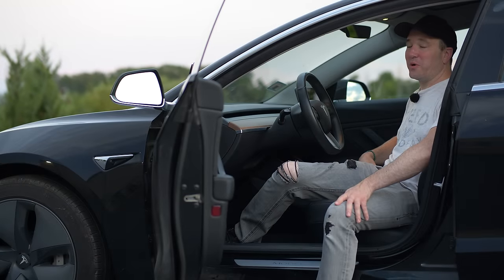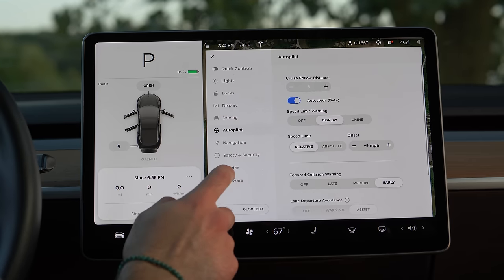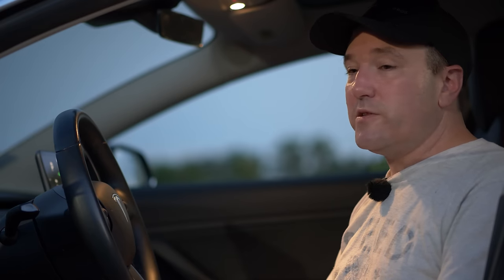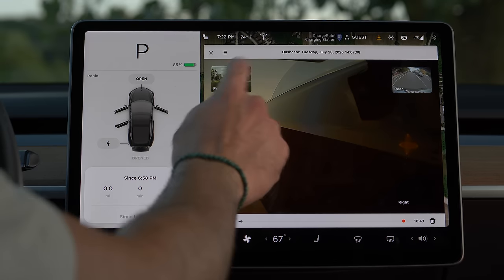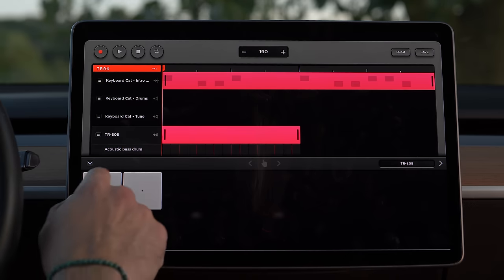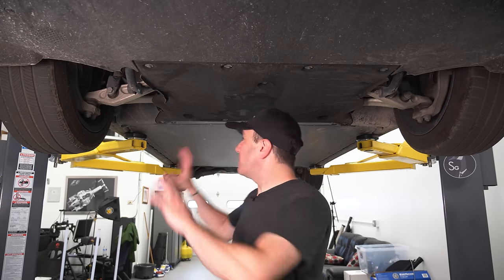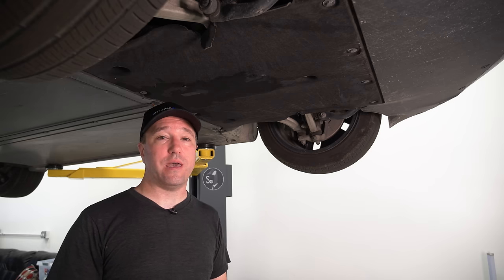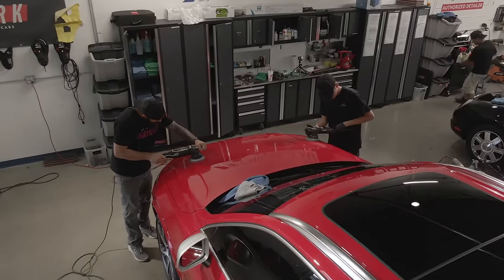Tesla Model 3 | Explaining the Cult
We review the Tesla Model 3 Standard Plus to detail the good and bad of this top-selling EV.
The arguments for and against battery powered vehicles will continue to rage on, we judge this Model 3 as a car
and explain the cult-like following behind Elon Musk's "Do or Die" volume product. Other cars to consider are the BMW 3 Series, Lexus IS350, Audi A4.

Index:
00:00 - 1:00 Intro
1:00 - 9:00 Interior
9:00 - 14:07 Mechanical Impressions, Body, Chassis and Fix it Later
14:07 - 16:13 Paint and Body Problems
14:07 - 19:38 Suspension and More
19:38- 28:16 Driving Impressions
28:16 Final Thoughts